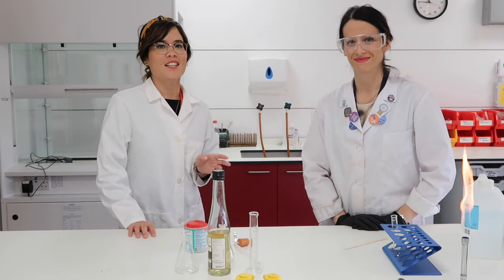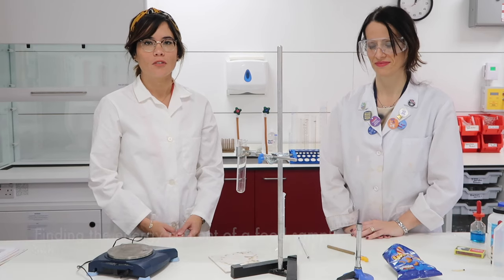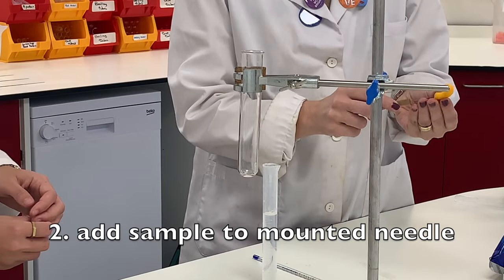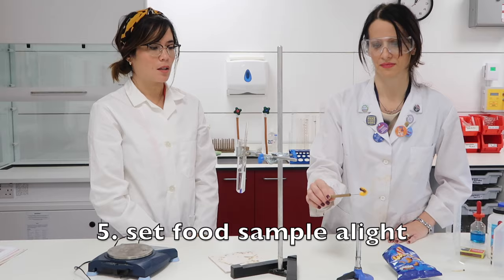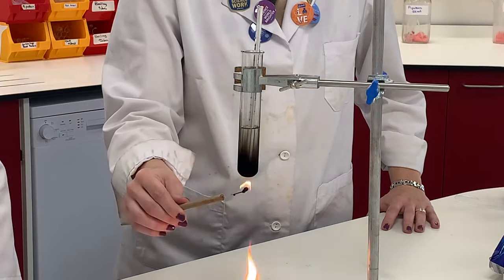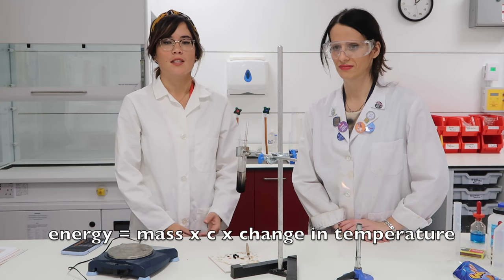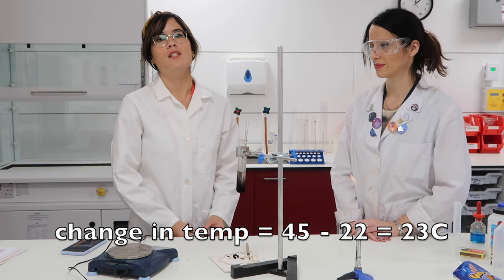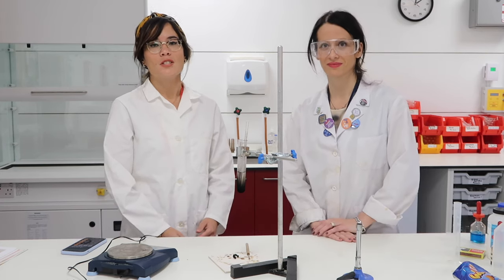Investigating The Energy Content Of Food | Biology Practicals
To sign up for my 2024 Easter Online Revision Courses

Hazel and Emilia demonstrate how to measure the energy content of food by burning it, using a bunsen burner and a boiling tube. They show you the equipment involved, the procedure you need to follow, how to carry out the experiment safely and how to use the equation E = mct in order to calculate the energy stored.